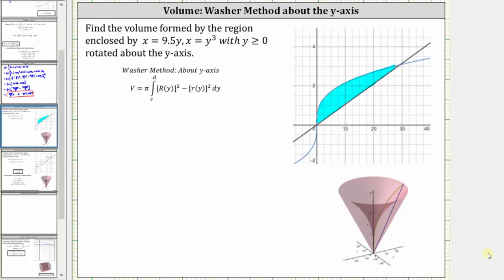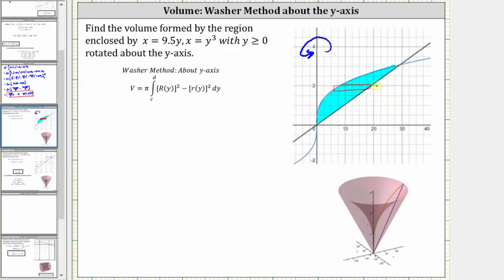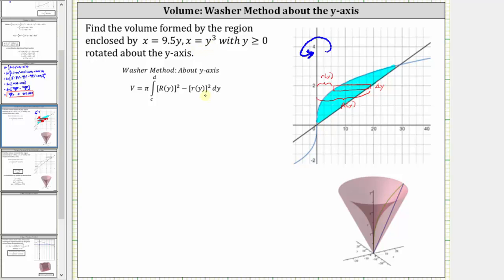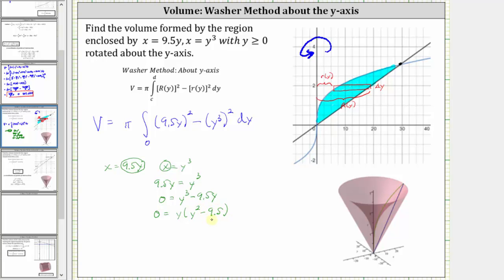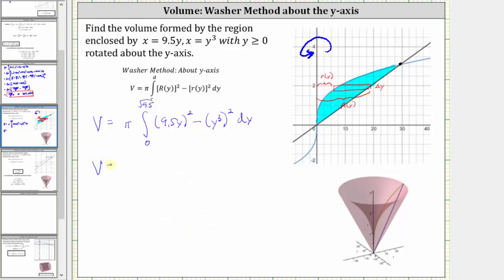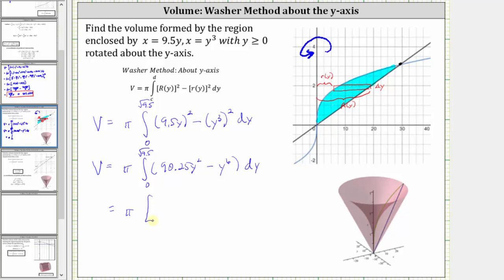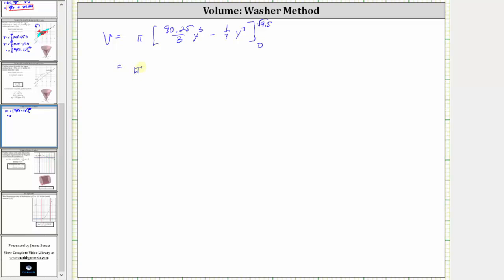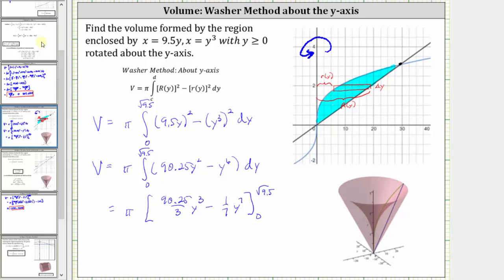Volume of Revolution: Washer Method with Rotation about the Y-axis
This video provides an example of how to determine a volume of revolution using the washer method.